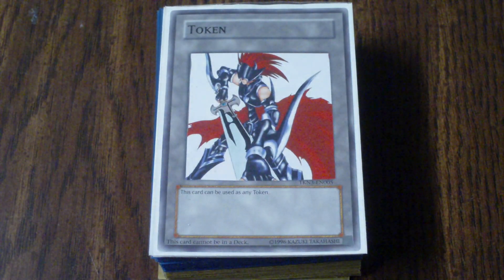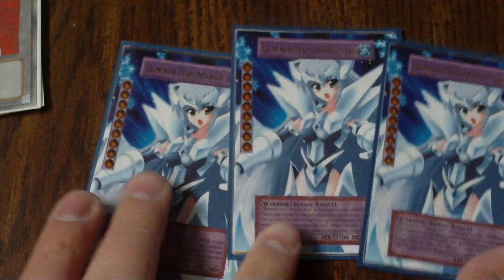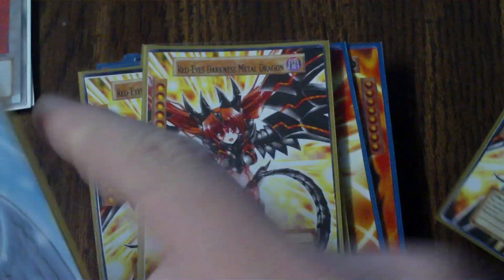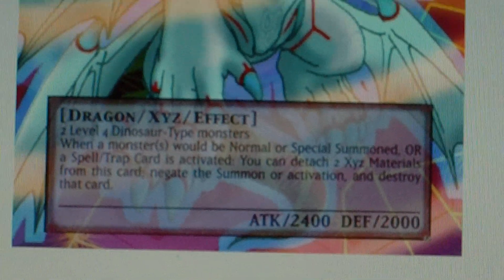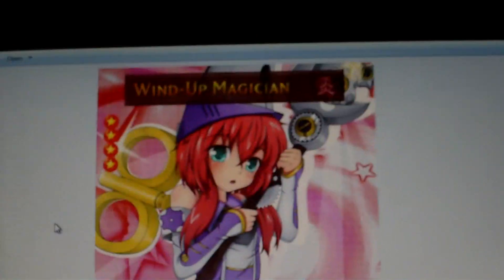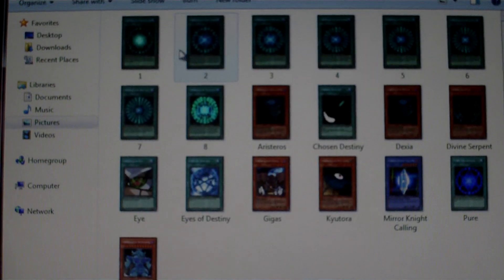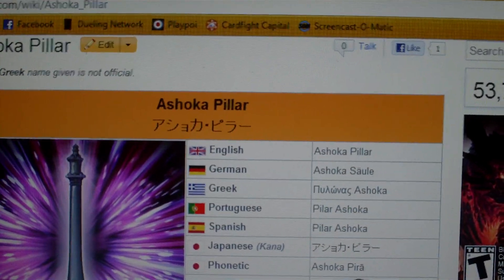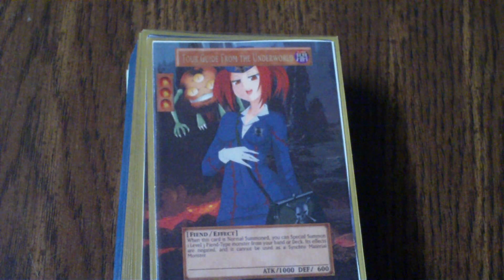Orica and Orichalcos Updates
Orica's are still going to be for sale but obviously you have to hit me up which orica's you want specifically. Prices for Orica's that are in the video are $1 each free shipping, and the newer Orica's I showed are $2 each and if you buy over 15, they are $1 each.